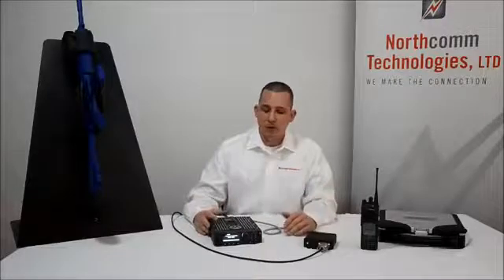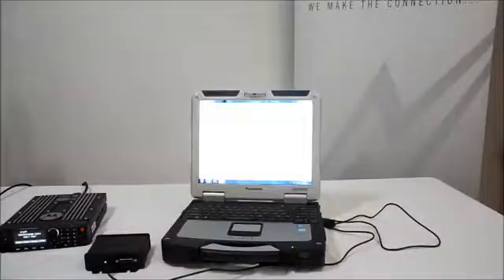Motorola APX, XTL Interface device SBI 1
This video introduces the SBI-1 by Northcomm Technologies Group.